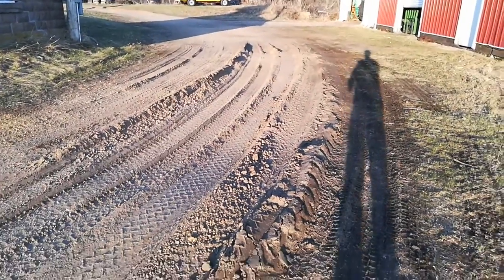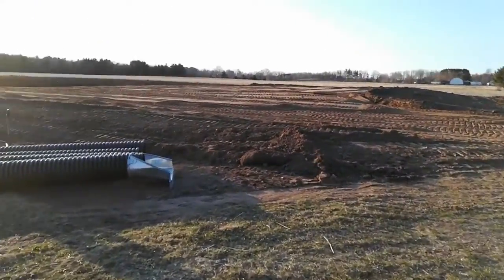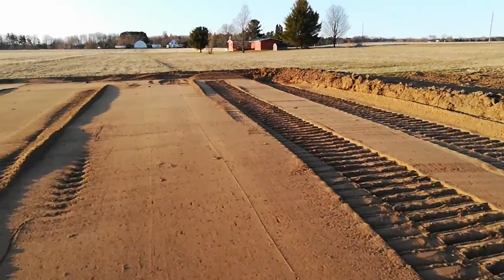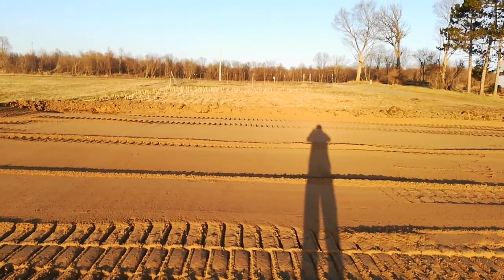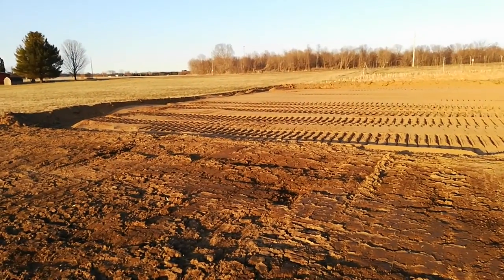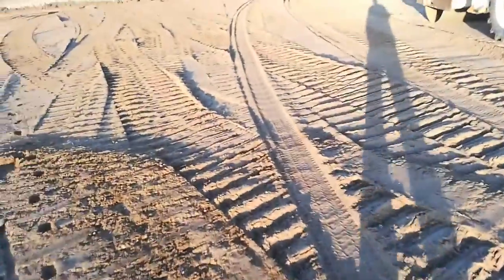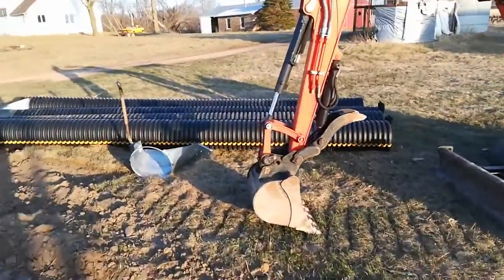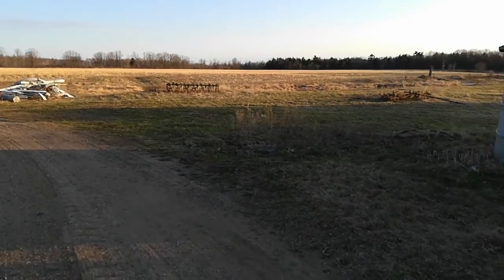Bin Build #6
On the second day after they started working again, they got the pad built up to where its almost ready for gravel. I think they'll excavate for the bin concrete tomorrow.